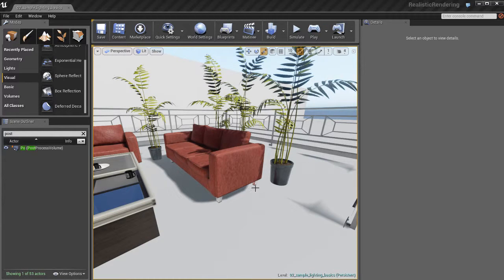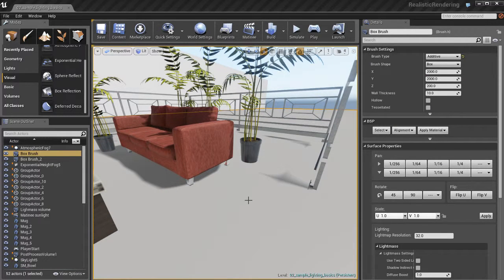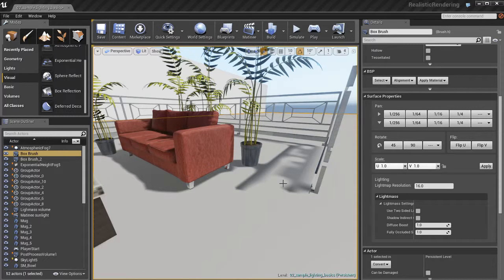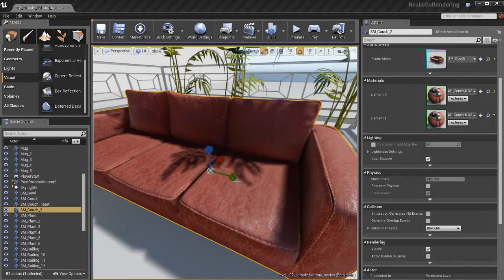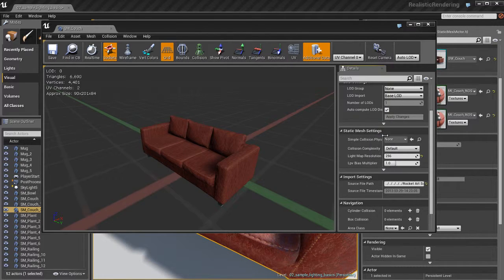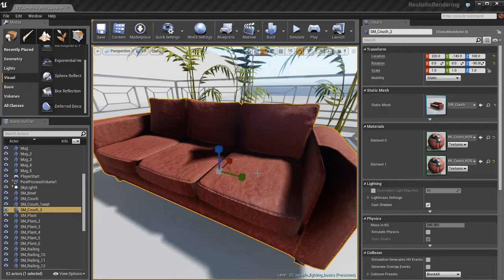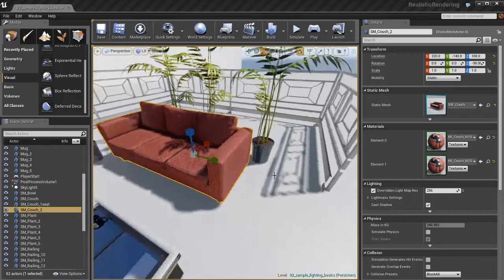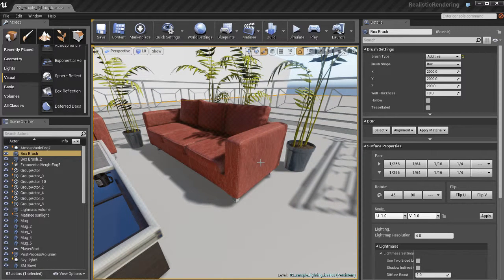04 02 05 StaticLighting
Static lighting, is lighting that is prebaked into lightmaps. Static lights will always have a cheaper performance cost than dynamic or stationary lights.